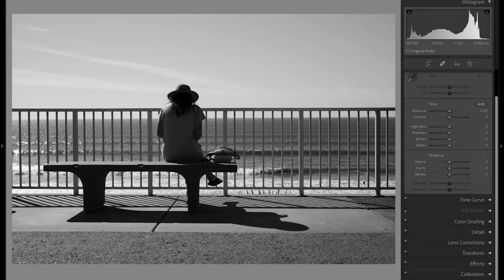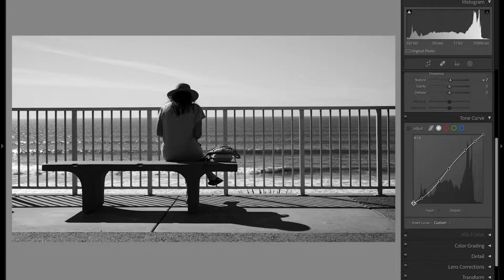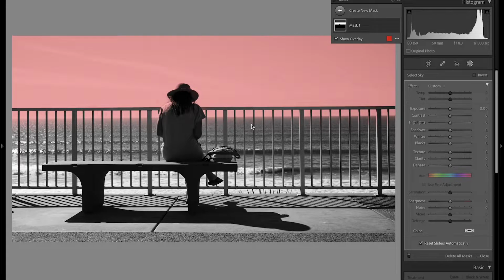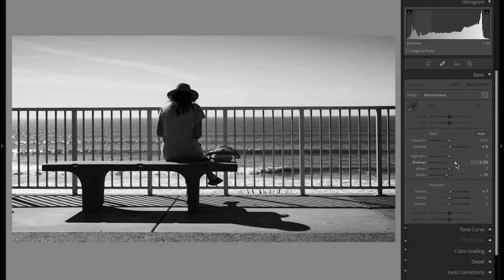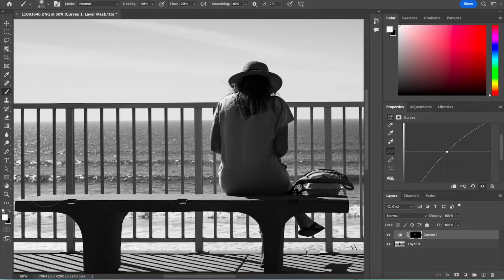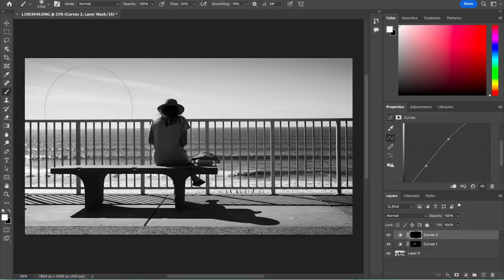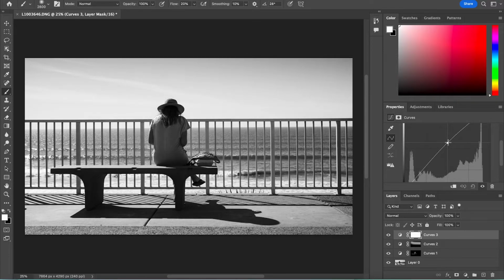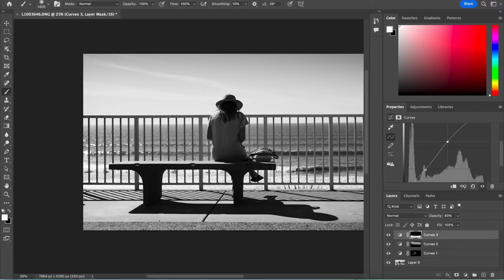Leica M10 Monochrom Lightroom & Photoshop Post Processing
We'll start in Lightroom with a few basic adjustments, and then go into Photoshop, and complete the image there.
In Photoshop we'll work with the curve adjustment and the brush tool. Add contrast and enhance your subject in a few easy steps.
-Phillip